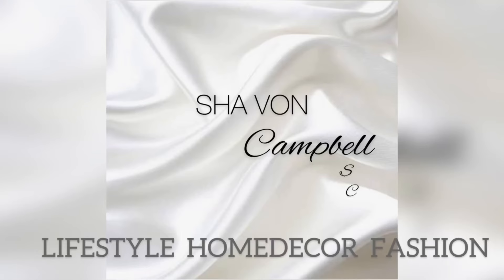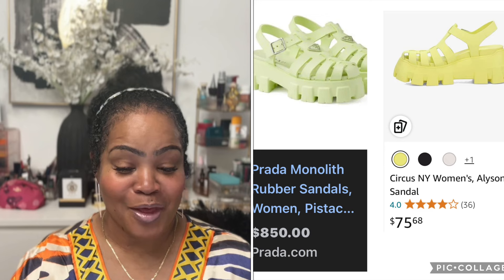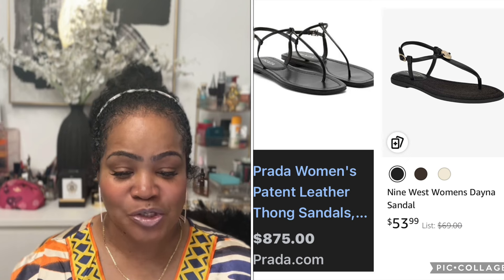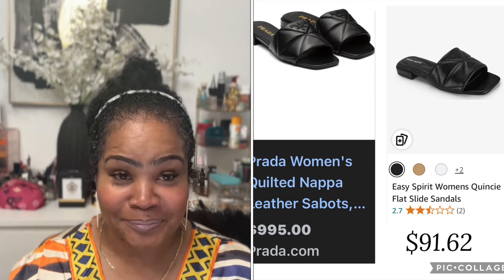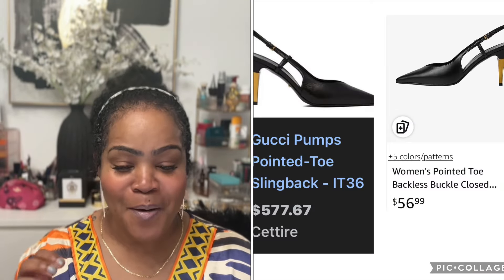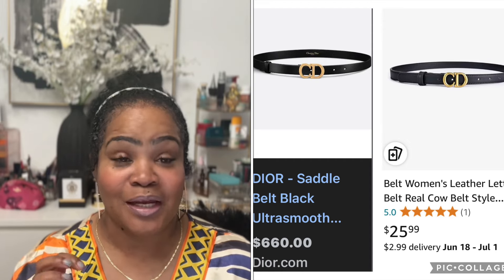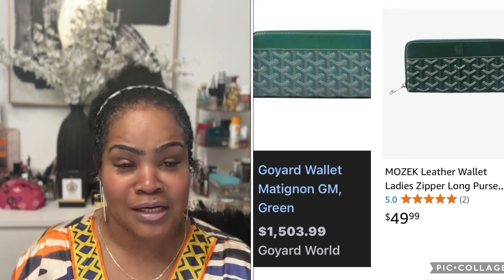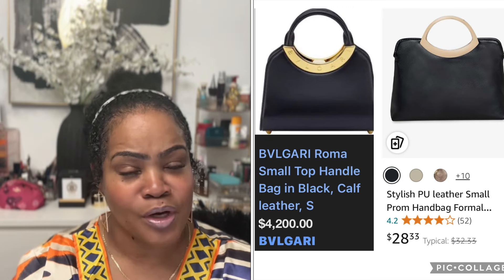BUY THE INSPIRED! AMAZON HAS IT! PART 17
Part 17
INSPIRED Loewe Paseo Small leather bag

INSPIRED Bvlgari Roma Small top handkerchief bag

INSPIRED Goyard Wallet

INSPIRED Christian Dior Saddle Belt

INSPIRED Gucci pumps pointed toe slingback

INSPIRED Gucci platform Women’s pump

INSPIRED Prada Women’s Quilted Napa leather sandals

INSPIRED Prada Thong Sandal

INSPIRED Prada Fern Satin Mules

INSPIRED Prada Monolith Rubber Sandals

INSPIRED Christian Louboutin